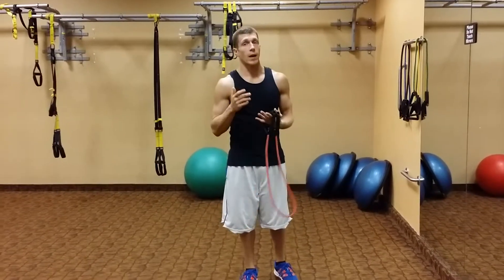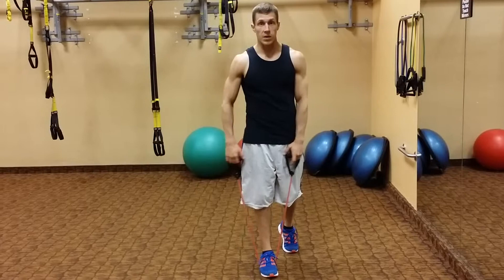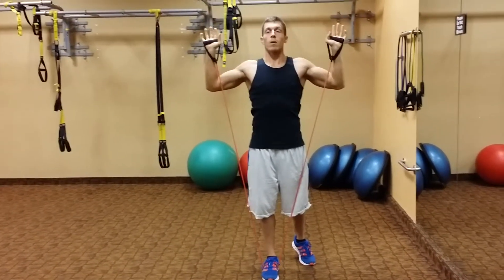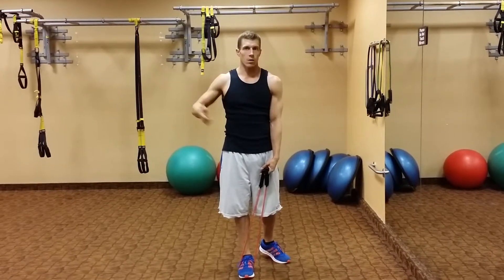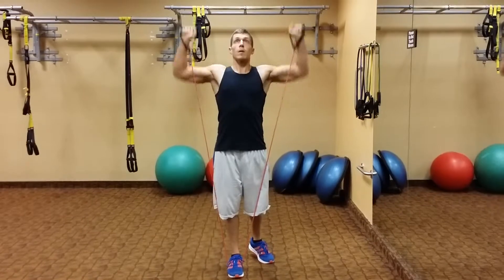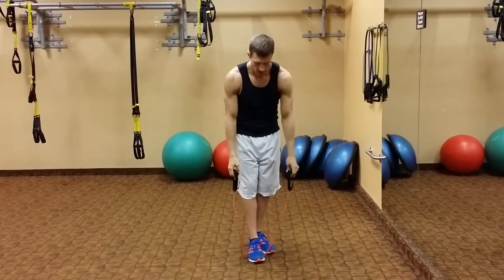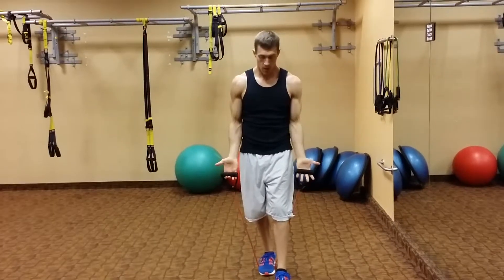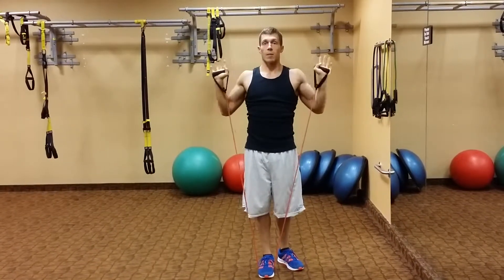How to do a resistance bands shoulder press - Andy Frisch